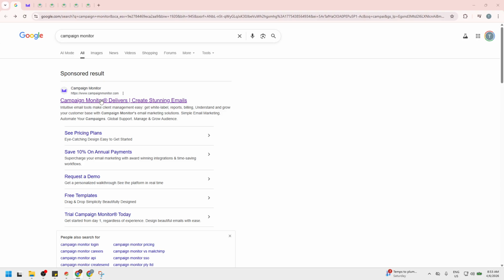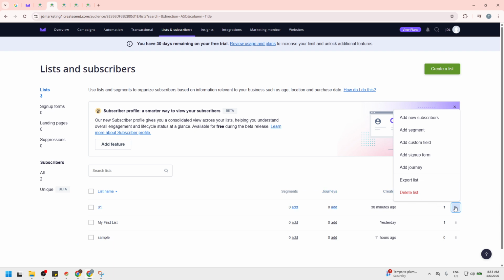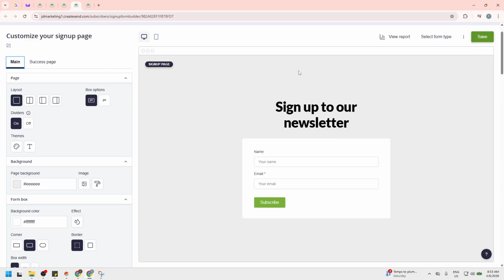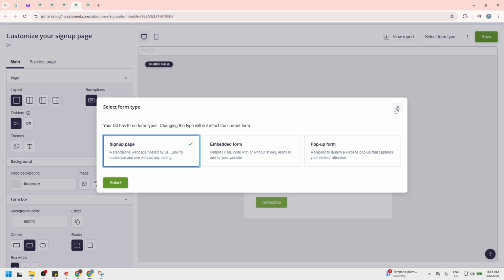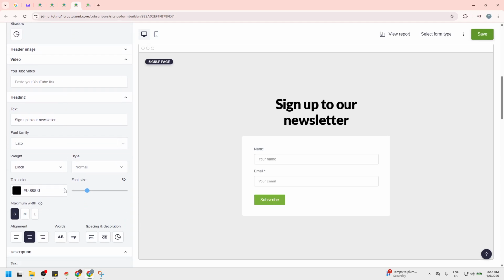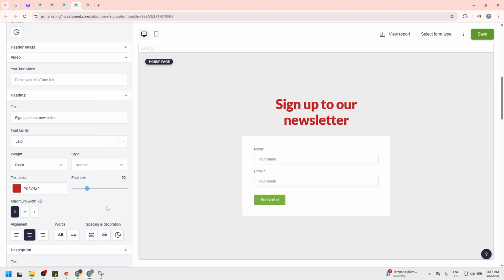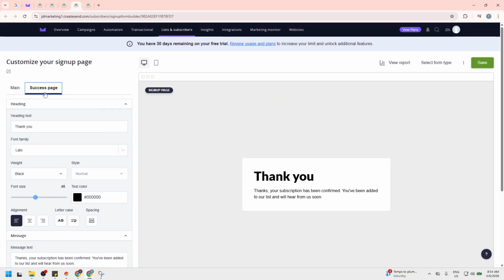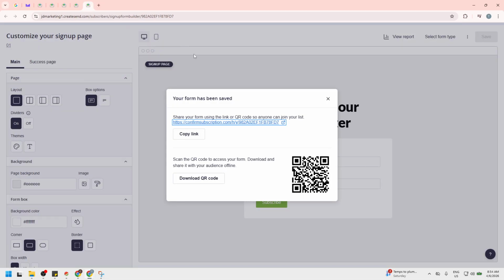How to Create a Signup Form in Campaign Monitor [2026 Full Guide]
How to Create a Signup Form in Campaign Monitor

In this video, we show you exactly how to create a signup form in Campaign Monitor to effectively grow your email subscriber list and capture lead information. We explore the form builder interface to ensure you can design high-converting capture points that integrate directly with your existing contact lists.

Building professional opt-in forms is a fundamental step in automating your lead generation and maintaining a healthy marketing funnel. We focus on the importance of configuring form fields, setting up double opt-in preferences, and customizing the post-submission experience to ensure a seamless transition for new subscribers entering your ecosystem.